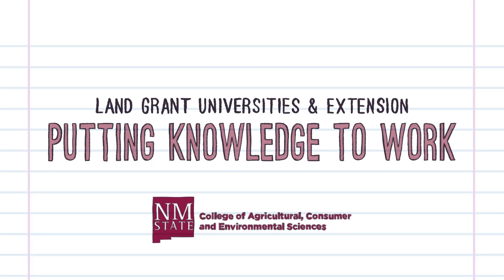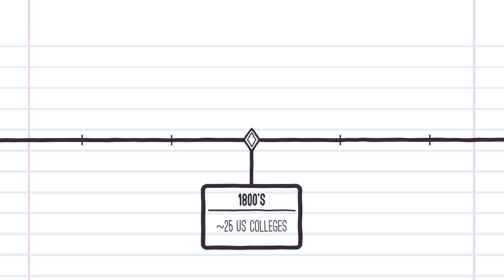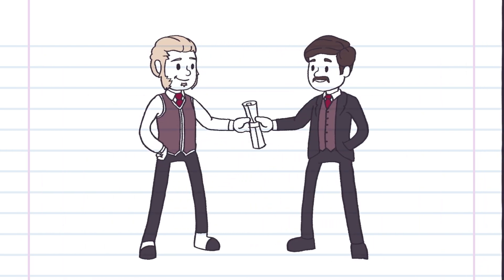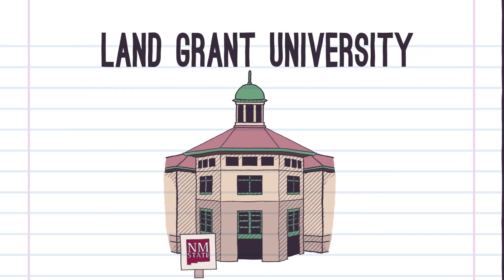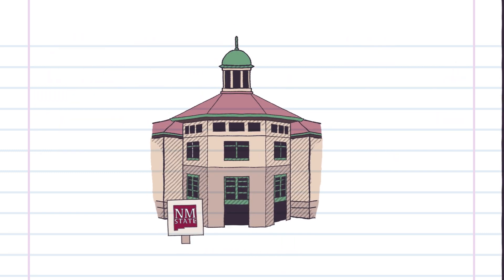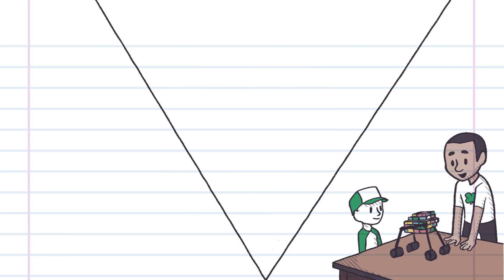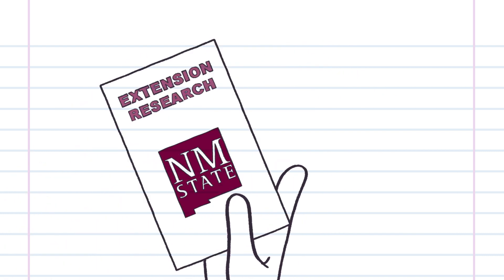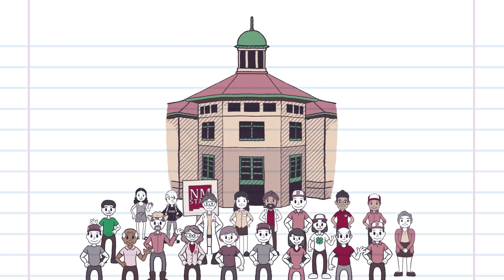Land Grant Universities and Extension: Putting Knowledge to Work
Besides teaching and research, some universities have an incredibly important third mission: to bring research-based knowledge directly to families, consumers, business owners and agricultural producers. This is the mission of Extension.

But how did it come about, and why is Extension only at some universities?

There are more than 100 Land Grant Colleges and Universities (LGUs) in the United States — these institutions share a rich history rooted in the importance of education to our nation.

The extension service, based out of these LGUs, provides resources and expertise in a wide variety of content areas, taking university research out to the community, serving the needs of families, small businesses, farmers and ranchers.

Agents also administer the 4-H program, the nation’s largest youth program, which builds skills and leadership in kids ages 8-18.

Most importantly, extension strives to meet the specific needs of each community.